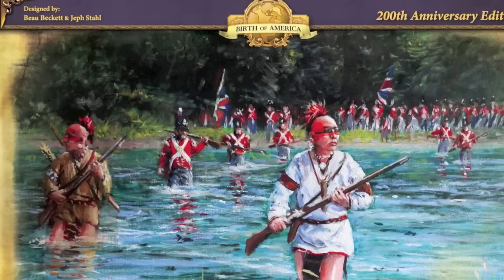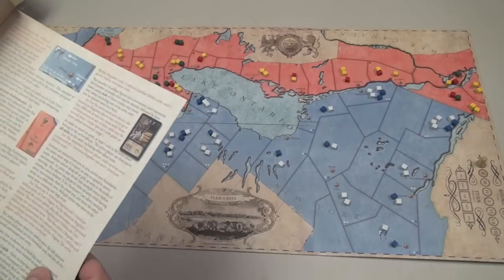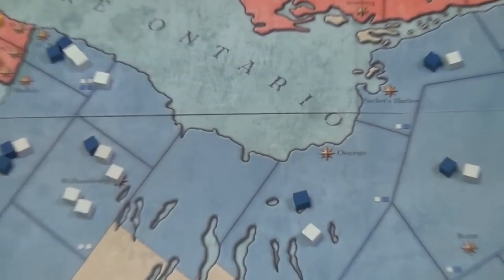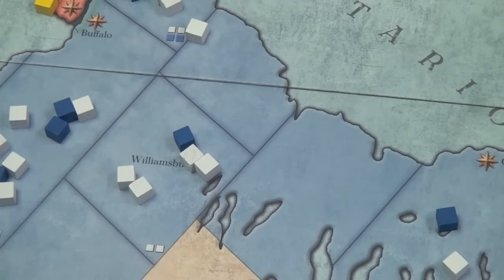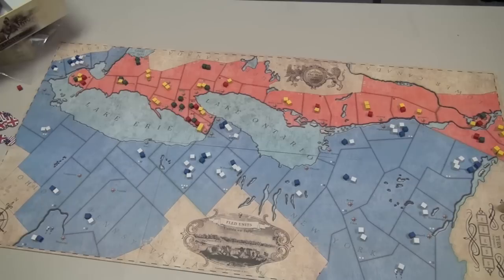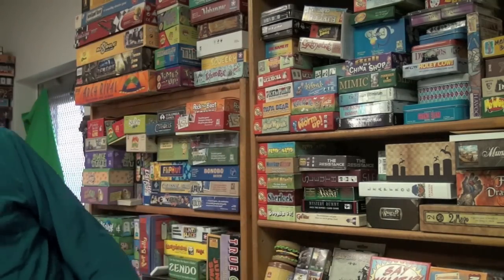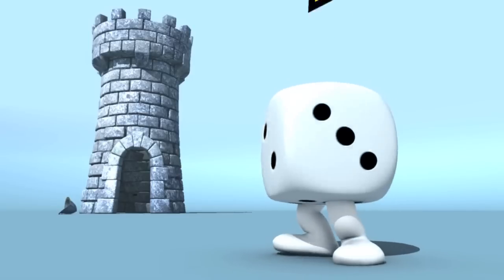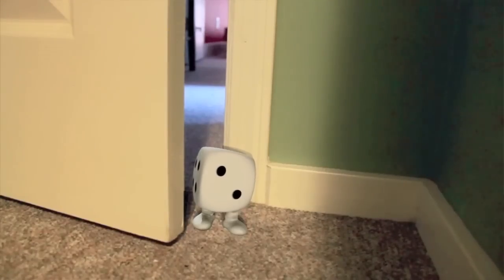1812 Invasion of Canada Review - with Tom Vasel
Tom takes a look at this light five player wargame.

00:00 - Introduction
01:12 - Game overview
08:32 - Final thoughts